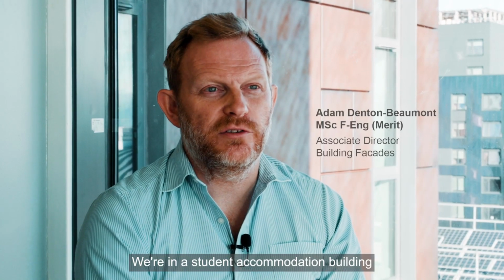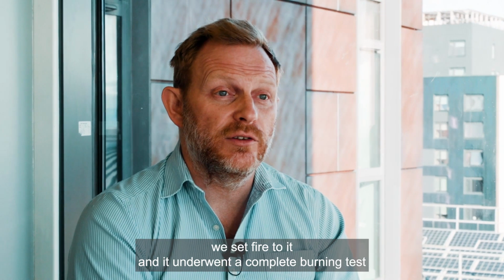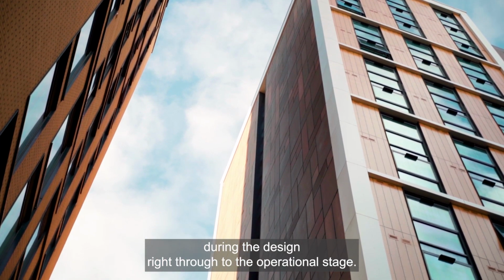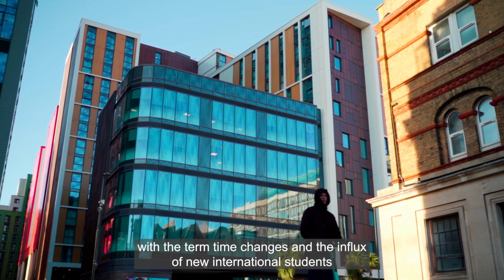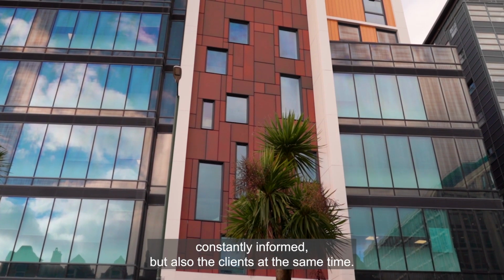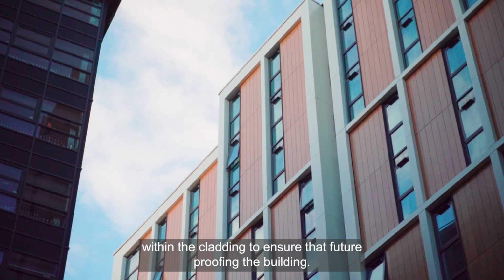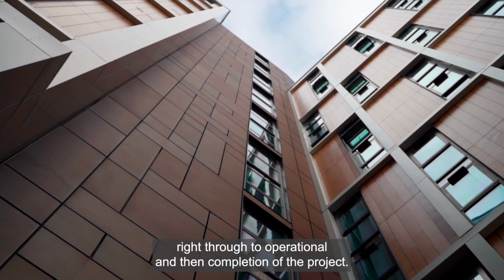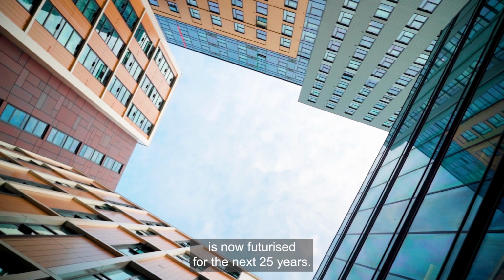Starfish Construction, Bournemouth University International College Student Accommodation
The Client
Student accommodation plays an integral part in university life. Safety and security in living spaces are always critical and even more important for international students who can be thousands of miles away from home and family.

The desire to deliver safe and secure accommodation for students attending Bournemouth University International College led tri-party owners and operators of Kaplan to engage Starfish Construction to provide a robust replacement to the existing cladding system, which, on completion, would exceed current highrise cladding legislation. Another objective was also to positively impact the future-proofing of the building, increasing the building façade lifespan, situated in the exposed coastal area minutes from Bournemouth seafront.

The Project
Working to our Diagnose, Design and Deliver ethos, we analysed the current property structure, façade materials, and location. Our extensive technical surveys provided essential information for our in-house design division and commercial department to structure a plan to meet the property owners’ objectives and budget.

Starfish Construction selected replacement cladding and designed a robust external fire strategy which we would implement within the new façade system. The owners of the building were keen to ensure there were no fire safety issues relating to the new cladding; therefore, we undertook a complete fire test of the chosen products and designed a fire barrier system at a facility in Belfast under a BS8414 Testing criteria before acceptance of the proposed design and fixing solution.

Commercial Department Project involvement
Our Commercial Managers are responsible for the budget and monitoring of all project costs. They source the services and resources needed and negotiate pricing with suppliers.

As the project started during the COVID-19 Pandemic, we anticipated issues within the supply chain but still had to provide the tri-party owners with cost certainty.

Input throughout the project from commercial involved value engineering at the outset to guarantee cost certainty for the client.

An excellent example of the value our commercial department brought to this project concerned the existing ‘bronze’ panels, which were specified and could not be changed, these panels were costly, and due to market price increases during the time, there was no cost certainty for the materials. We approached one of our supply chain partners to produce an ‘equal or approved’ option. Once installed, the 3 mm weathered bronze aluminium panels would match precisely the original panels.

Challenges & Solutions
Due to the position of the building located on one of the main arterial routes through Bournemouth, surrounded by several other student accommodation blocks, offices and shops, ensuring the safety of occupants and the nearby public was paramount.

The new façade system design, including U-Value calculations and condensation checks, ensures the new façade outperforms the previous system and complies with current building regulations, but also takes into consideration and plans for, wherever possible, any foreseeable regulation changes.

No two panels of the same size are on the property elevations, making it a unique style and challenging undertaking. Each panel is painted with a speciality coating to give a weathered look, and again, this unique process meant each panel was hand painted to provide the perfect finish.

With the commercial teams ability to source materials which would be available during the COVID-19 Pandemic and produce the most cost-effective solution allowed the project to be completed to the agreed schedule.

Outcome
Working on a fully-occupied student accommodation block in a busy town centre was challenging. Our close working partnership with the owners and keeping the occupants updated on the project status, particularly how it would impact their accommodation unit, was critical to maintaining good relationships with all parties. We were sensitive to the student’s needs, hosting a summer BBQ to allow them to chat with our site team. We also worked with student liaisons to manage works around the apartments where students had particular additional support needs, helping to minimise disruption.

The local area is significantly regenerating with new and renovated accommodations for UK-based and overseas students. Our façade and fire safety remediation has created a like-new and highly marketable accommodation block for the owners and a desirable one for residents.

The building’s original façade concept offered a striking modern exterior that would stand out in an area with multiple highrise accommodation buildings. Our project remit to match the original design has successfully reached the brief while providing a 25-year warranted façade system and zero reported Health and Safety incidents.